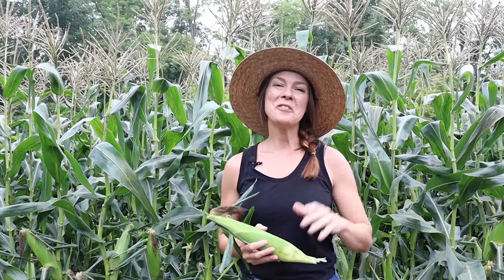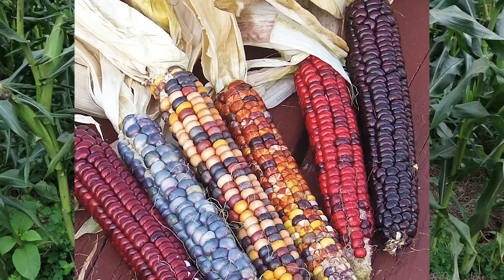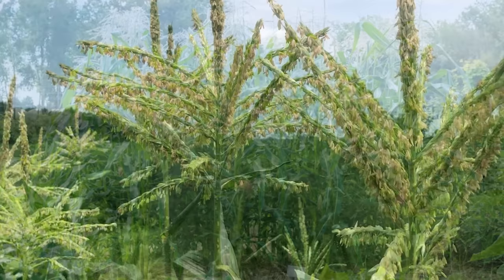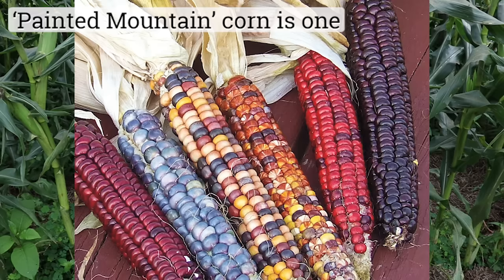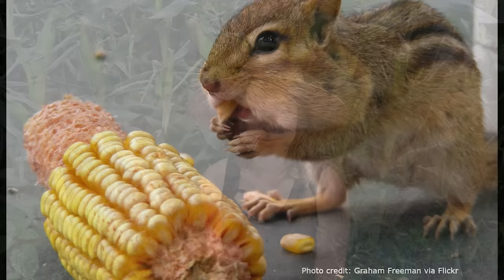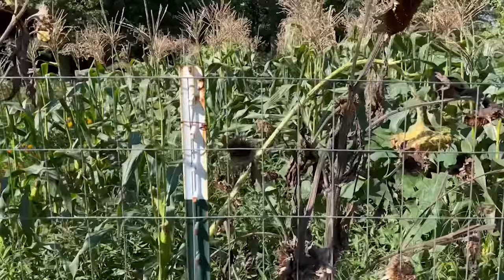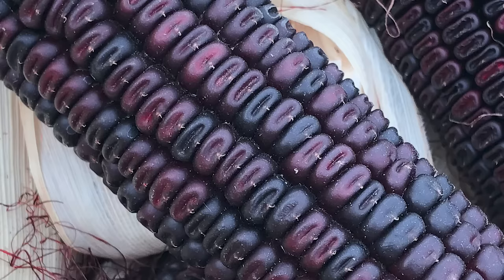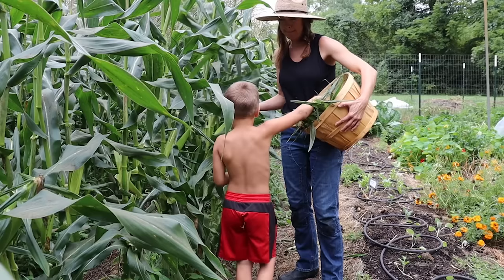9 Tips for Growing Corn at Home 🌽🌽🌽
Here are my top 9 tips for growing great corn at home- whether it's sweet, pop, flour, dent or ornamental corn!

00:00 Intro
00:49 Tip #1: Planting Time
03:21 Tip #2: Nutrition
05:29 Tip #3: Planting Configuration
06:11 Tip #4: Isolation
07:54 Tip #5 Weed Control
09:19 Tip #6: Water
10:31 Tip #7: Critter Control
13:32 Tip #8: Pick at Peak
16:32 Tip #9: Small Spaces